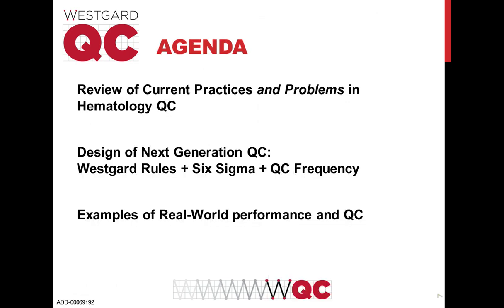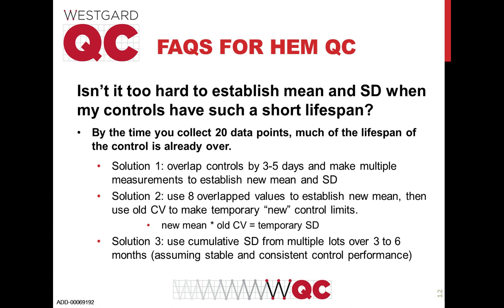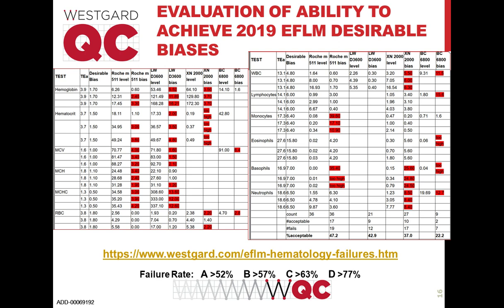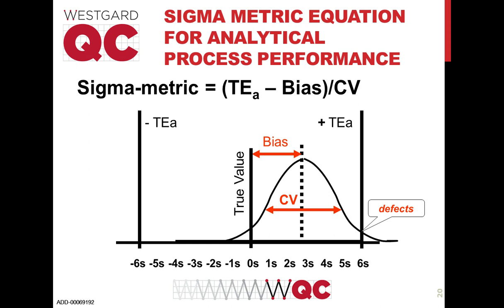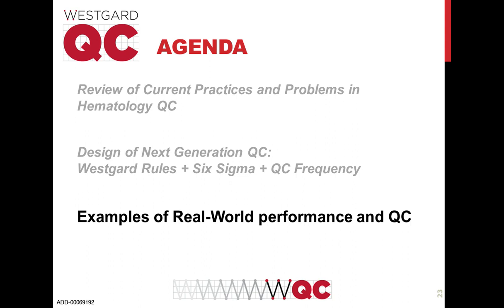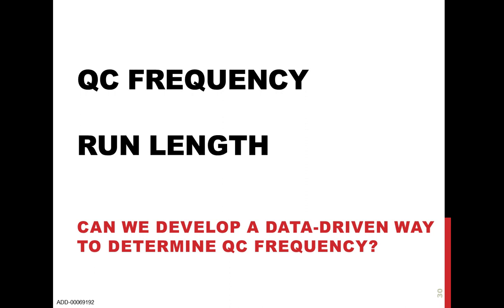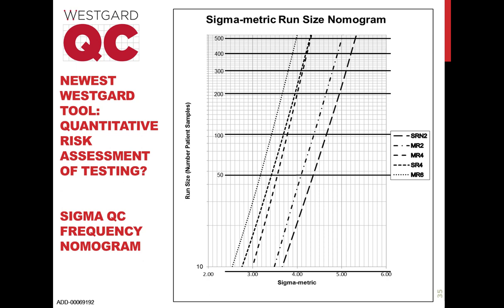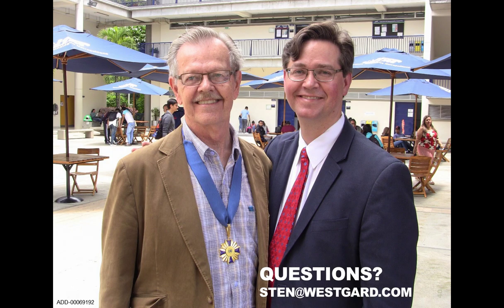Alinity hq Sigma Metrics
Presented By: Sten Westgard, MS

Speaker Biography: Sten Westgard, MS, is the Director of Client Services and Technology for Westgard Quality Control. Mr. Westgard earned his MS degree in Computer Science from Pace University (New York, New York). Sten is also an adjunct faculty member of the Mayo Clinic School of Health Sciences in Rochester, Minnesota.

Webinar: Alinity hq Sigma Metrics

Webinar Abstract: Six Sigma is a quality management and improvement tool which estimates quality based on traditional parameters used in the clinical laboratory: allowable total error (TEa), precision and bias. The webinar will explain how sigma metrics are derived from the TEa target and the actual imprecision and bias of a particular assay/device.

Earn PACE Credits:
1. Make sure you’re a registered member of LabRoots
2. Watch the webinar on YouTube or on the LabRoots